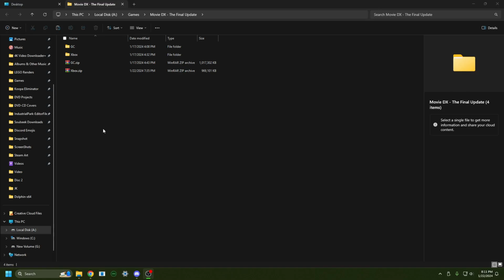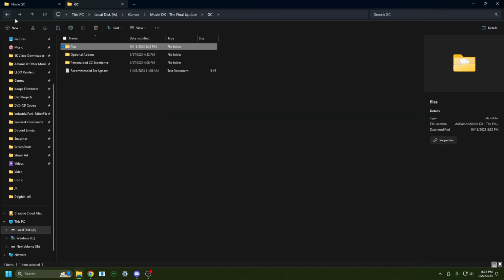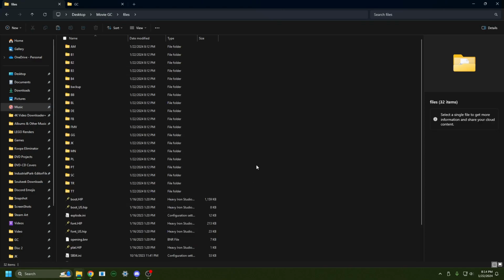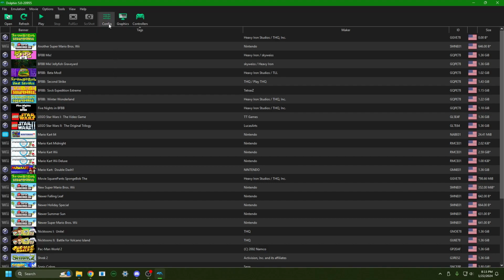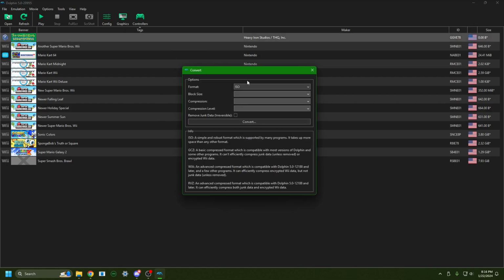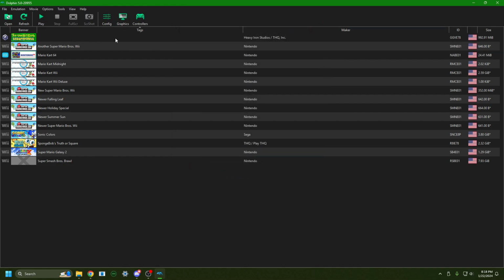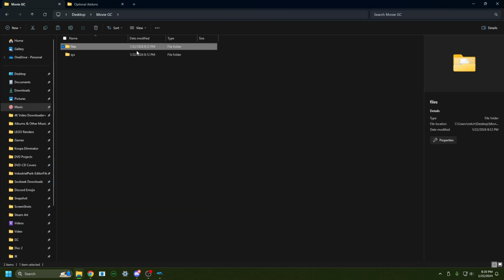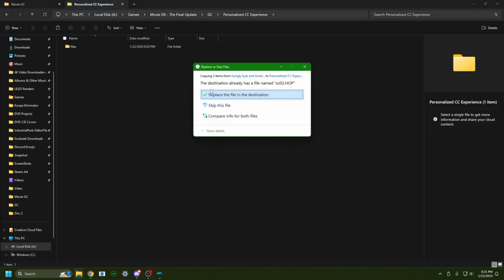The SpongeBob Movie Game: Community Cut | Installation Tutorial & Showing Off the Optional Addons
00:00 Intro
01:36 Installing the Mod
06:03 Installing the Optional Addons
07:40 No Cheese Addons
08:54 I'm Ready... Depression Addons
09:48 Driving Level Addons
10:23 Three... Thousand Miles to Shell City Addons
10:39 Bubble Blowing Baby Hunt Addons
11:13 Rock Slide Addons
11:32 Now That We're Men Addons
12:04 Shell City, Dead Ahead Addons
12:24 Shell City and Planktopilis Addons
12:44 Combat Arena Challenge Addons
13:37 Floating Block Challenge Addons
14:41 SpongeBall Challenge Addons
15:23 Costume Addons
17:30 Ending